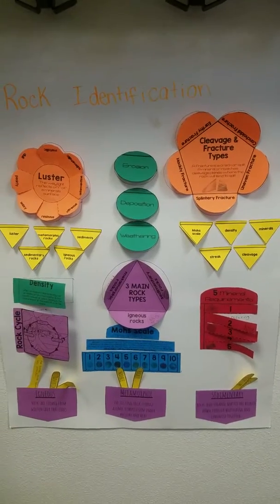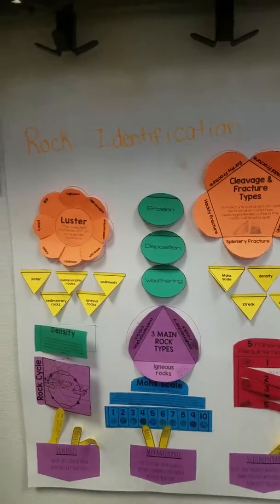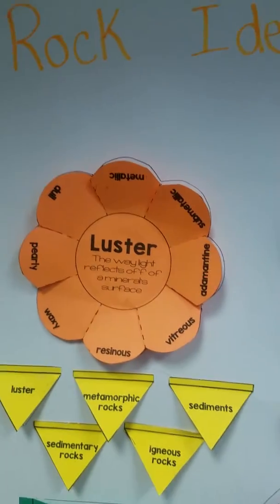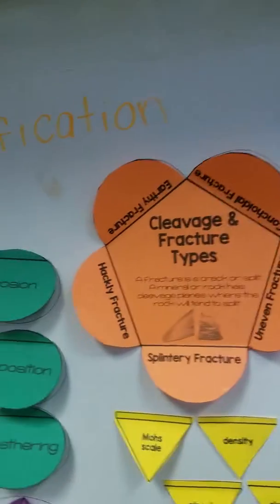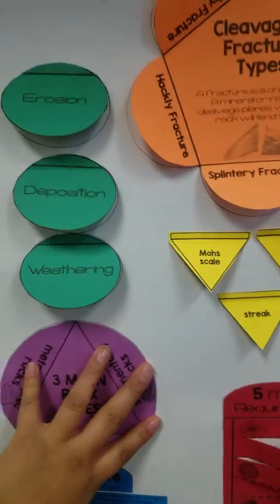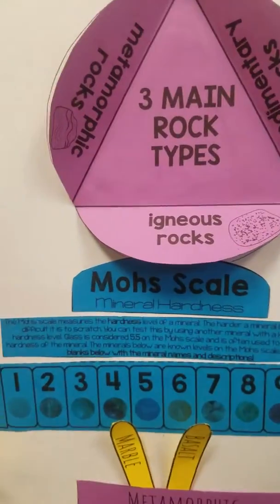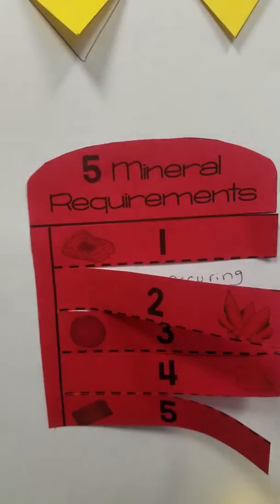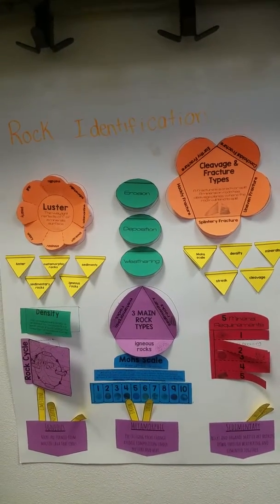Rocks and Minerals- Layla Ward